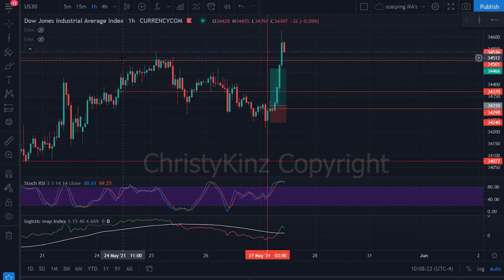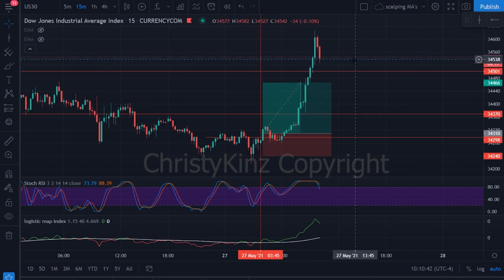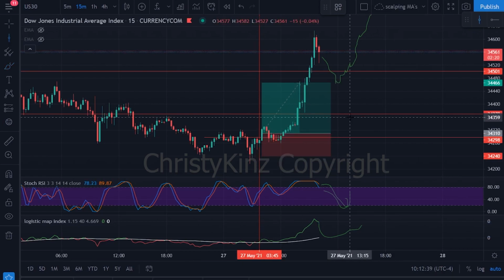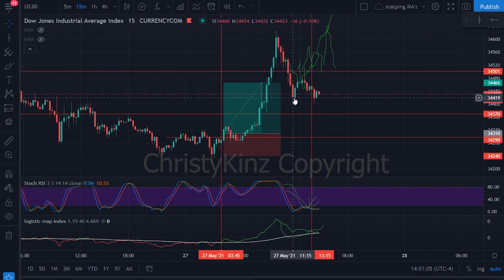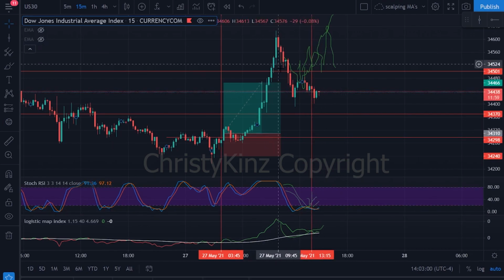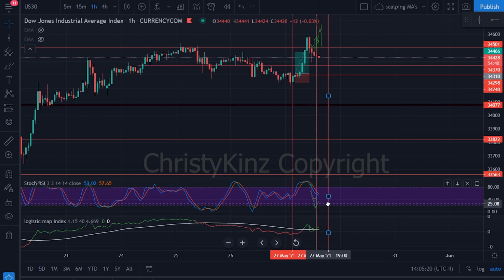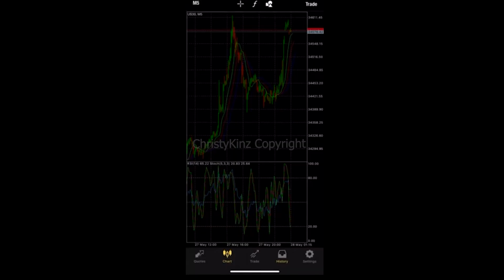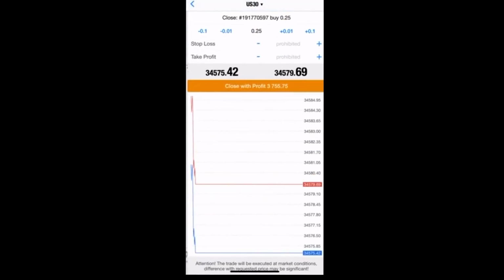Live Day Trading US30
Watch my thought process for trading US30. Full day trade. Using paid indicator LMI (found in perfect entry discord) & Stochastic RSI strategy.

***LINKS***

Forex is a portmanteau of foreign currency and exchange. Foreign exchange is the process of changing one currency into another currency for a variety of reasons, usually for commerce, trading, or tourism. According to a 2019 triennial report from the Bank for International Settlements (a global bank for national central banks), the daily trading volume for forex reached $6.6 trillion in April 2019.1

KEY TAKEAWAYS
The foreign exchange (also known as FX or forex) market is a global marketplace for exchanging national currencies.
Currencies trade against each other as exchange rate pairs. For example, EUR/USD is a currency pair for trading euro against the US dollar.
The foreign exchange market is where currencies are traded. Currencies are important because enable purchase of goods and services locally and across borders. International currencies need to be exchanged in order to conduct foreign trade and business.

If you are living in the U.S. and want to buy cheese from France, either you or the company that you buy the cheese from has to pay the French for the cheese in euros (EUR). This means that the U.S. importer would have to exchange the equivalent value of U.S. dollars (USD) into euros. The same goes for traveling. A French tourist in Egypt can't pay in euros to see the pyramids because it's not the locally accepted currency. As such, the tourist has to exchange the euros for the local currency, in this case the Egyptian pound, at the current exchange rate.